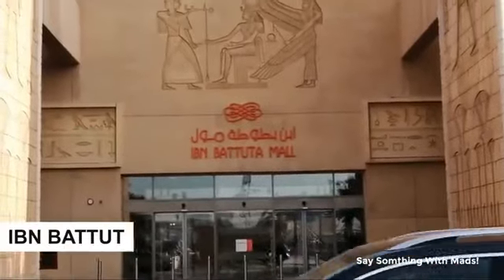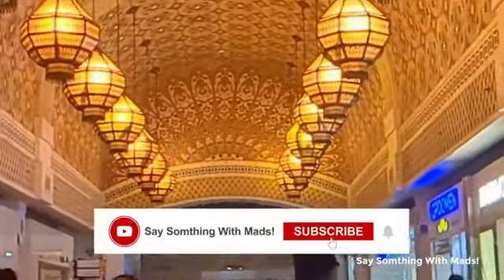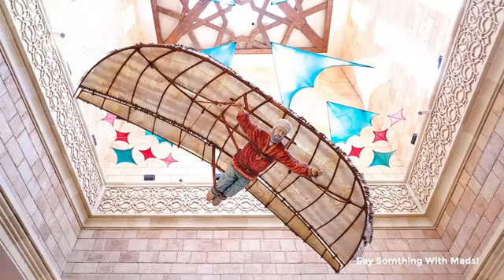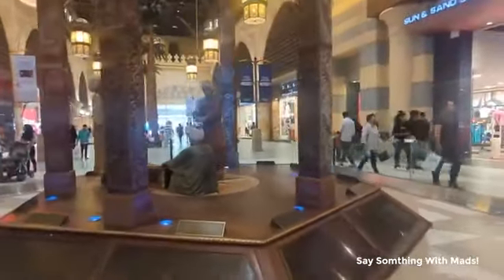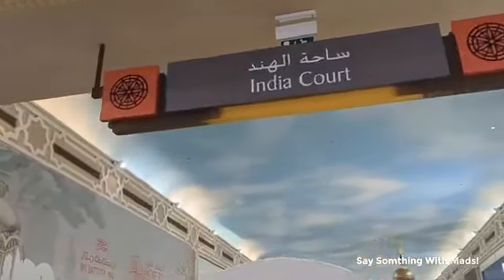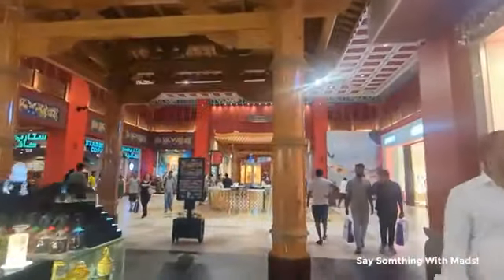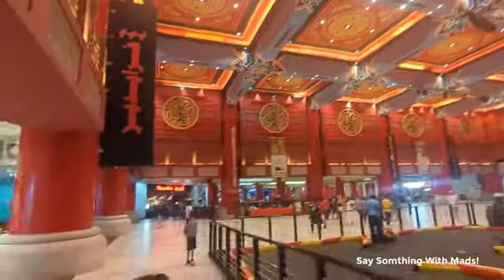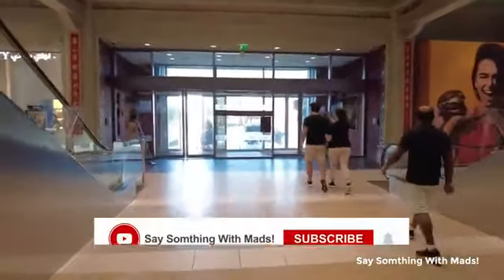Dubai IBN BATTUTA Mall : Full Walking Tour | Most Beautiful & Largest Themed Mall | Travel With Mads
Ibn Battuta Mall blends shopping, dining, and entertainment with history, culture, and the story of a remarkable explorer. It is the largest themed shopping mall in Dubai and one of the city's most exciting shopping and retail destinations.

For any travel planning, please connect!